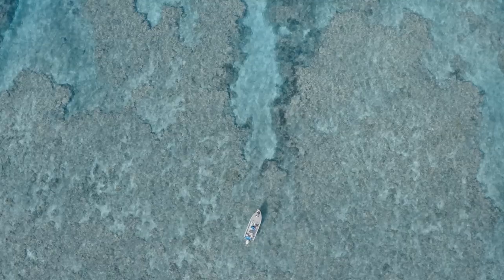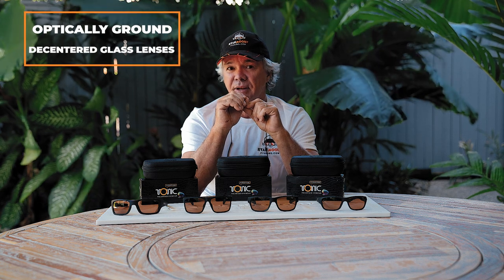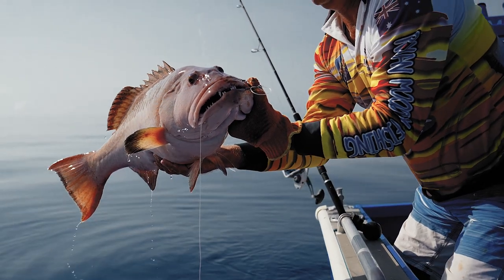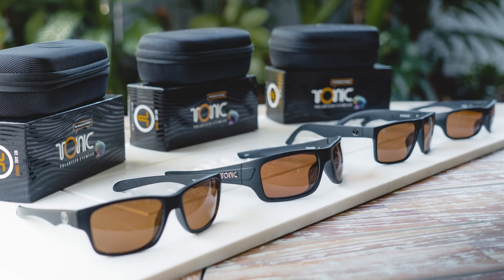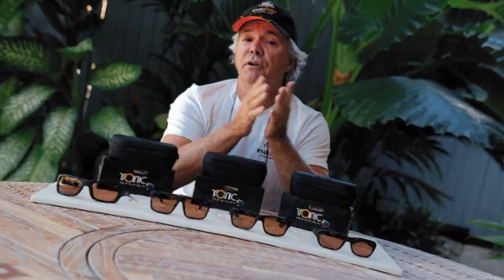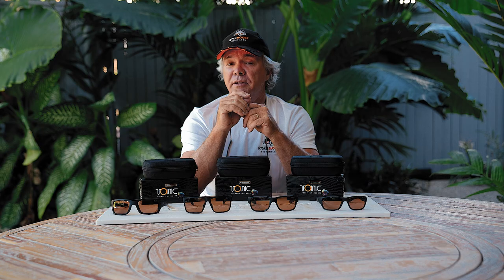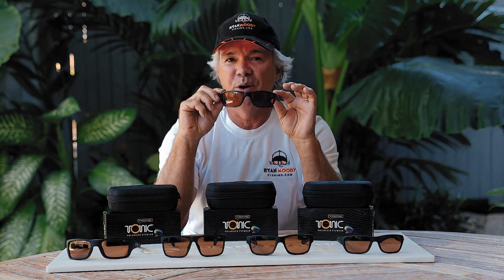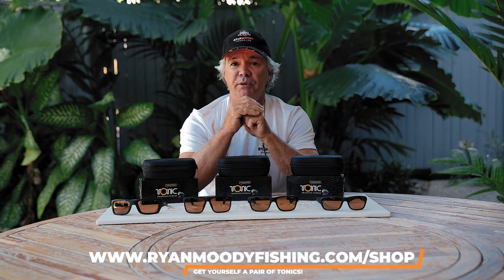Best sunglasses for fishing (in my opinion).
Sunglasses for fishing are not just to protect your eyes from harsh glare. They are also an effective tool for fishing in general; from catching live bait in the shallows with a cast net to sight casting big trout on the reef flats.

Since so many people ask me what I wear, we decided to stock them in my shop.

LINK

EXCLUSIVE FISHING TIPS AND RESOURCES!
▶︎ CATCH MORE FISH ON YOUR SOUNDER [INTRODUCTORY PRICE] 🐟

FOLLOW OUR ADVENTURE!